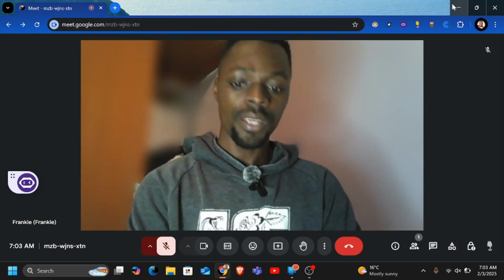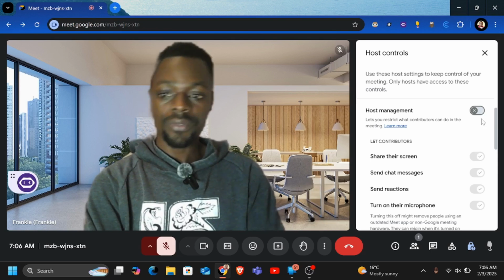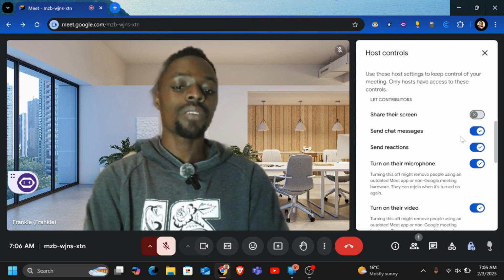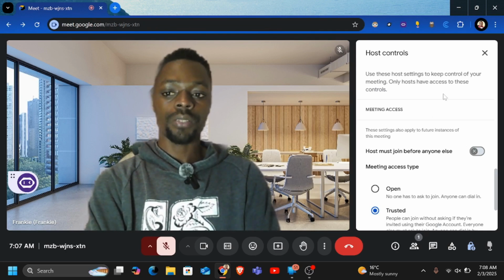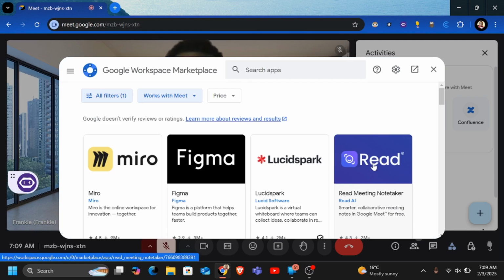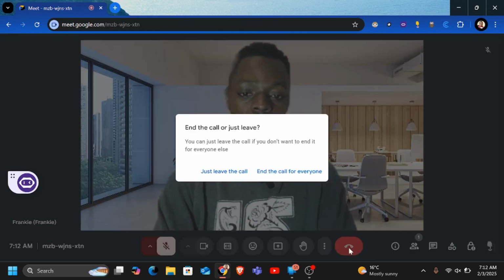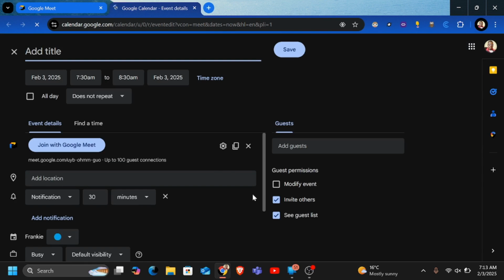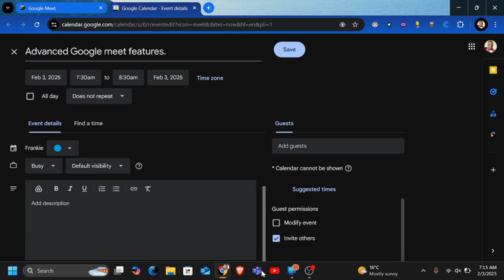Google Meet Advanced Features That You Should Be Using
In this video, we’ll dive into Google meet advanced features You Should Be Using. We are going to cover important settings and best practices for using google meet that will help you get the best experience.

Chapters

00:00 Introduction
00:38 Dress code and Professionalism in google meet sessions
01:30 Environment and distractions
02:27 Using a virtual backgound in google meet
04:53 Host control in google meet
07:14: Engaging your audience
08:55 Automatic note taking for google meet

What is covered in the video:
[Google meet tutoril, advanced google meet features, how to use google meet, google meet mistakes to avoid]

More Content
Be sure to check out other tech guides and tutorials on the channel from our Google workspace playlist